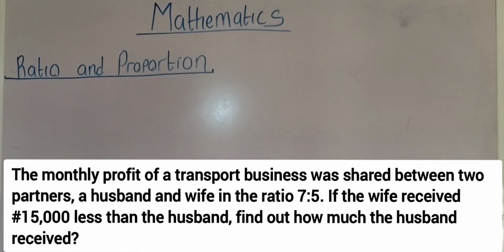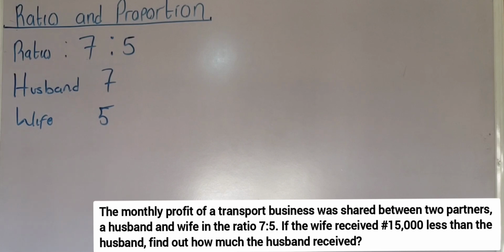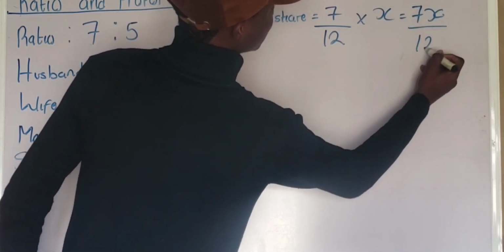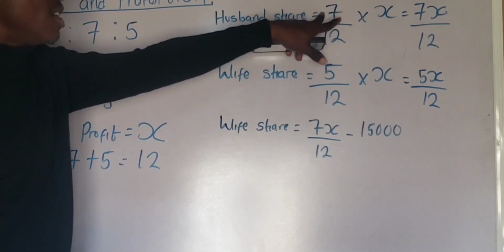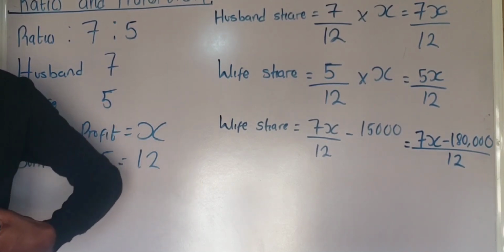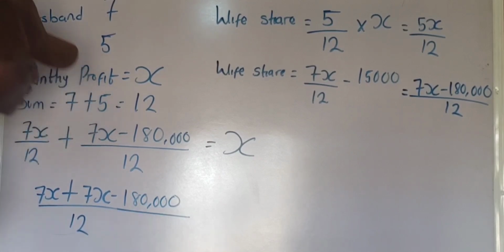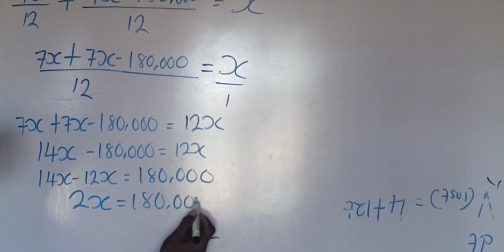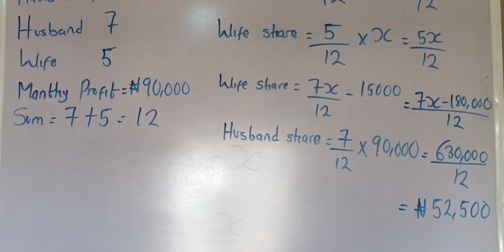Ratio and Proportion| Word Problem Mathematics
In this video, I solved series of example on Ration and Proportion step by step.